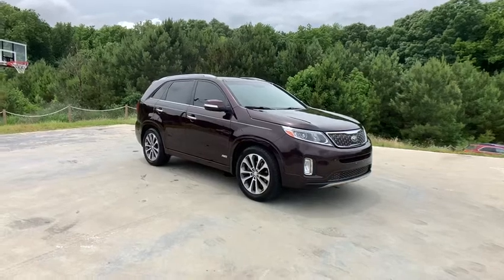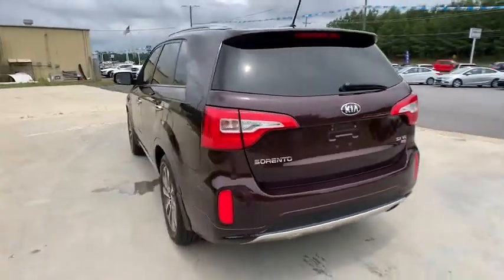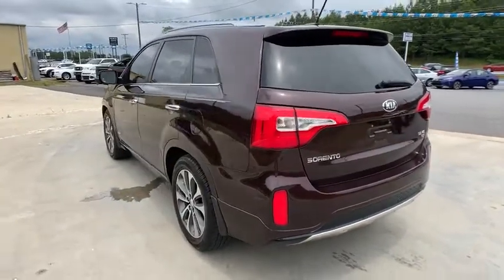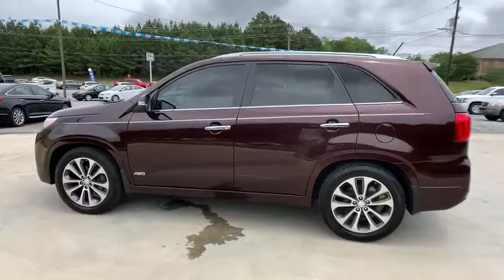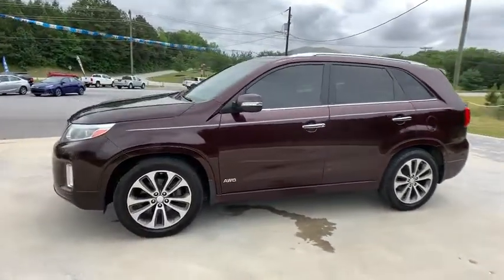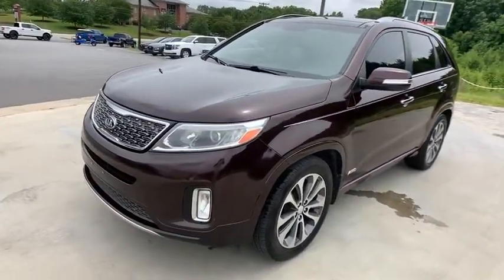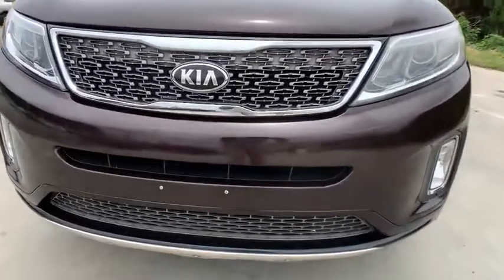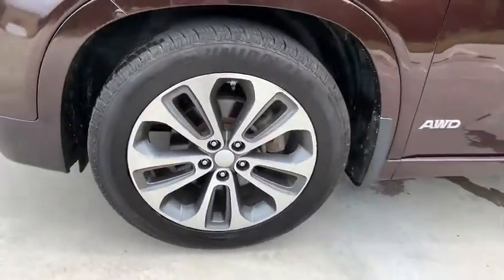2014 Kia Sorento Anderson County, Greenville, Clemson, Easley, Lake Hartwell, SC 4939PJ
Dark Cherry Used 2014 Kia Sorento available in Anderson County, South Carolina at Hyundai of Anderson. Servicing the Greenville, Clemson, Easley, Lake Hartwell, SC area.

Recent Arrival! Odometer is 21961 miles below market average!brbrBUY WITH CONFIDENCE!!! YOU WILL ALSO ENJOY A COMPLIMENTARY MEMBERSHIP IN OUR LIFETIME REWARDS PROGRAM!!! Join us at Hyundai of Anderson! We value your time with our best pricing, aggressive trade allowances & multiple payment options in 45 minutes or less. Also, with our customer care express quick lube lane, with dedicated advisor and technician, with no appointment necessary!!! 45 minutes or less is our goal with world class service! MUST SEE!, Navigation, Rear Camera, Extended Warranty Available, Bluetooth, Blind Spot Collision Avoidance Assist, Heated Seats, Ventilated Seats, Push Button Start, Dual Zone Climate Control, Sorento SX, 4D Sport Utility, 3.3L V6 DGI Dual CVVT, 6-Speed Automatic with Sportmatic, AWD, Dark Cherry, Black w/Premium Nappa Leather Seat Trim, ABS brakes, Alloy wheels, Compass, Electronic Stability Control, Front dual zone A/C, Heated & Ventilated Front Bucket Seats, Heated door mirrors, Heated front seats, Illuminated entry, Leather Seat Trim, Low tire pressure warning, Navigation System, Power moonroof, Remote keyless entry, Traction control.brbr2014 Kia Sorento SX AWD 6-Speed Automatic with Sportmatic 3.3L V6 DGI Dual CVVT Dark CherrybrbrbrAnderson, Belton, Honeapath, Clemson, Piedmont, Hartwell, Greenville, and everywhere in between come check us out. USED VEHICLES MAY BE SUBJECT TO UNREPAIRED MANUFACTURER RECALLS. Please contact the manufacturer for recall assistance / questions before purchasing or check the NHTSA website for current recall information Pricing does not include state tax or licensing fees. Includes Dealer closing fee of $299. Dealer does not calculate, collect or estimate State property tax. Dealer offers Carfax information as a convenience. Awards:br * 2014 KBB.com 10 Best SUVs Under $25,000 * 2014 KBB.com Brand Image Awards